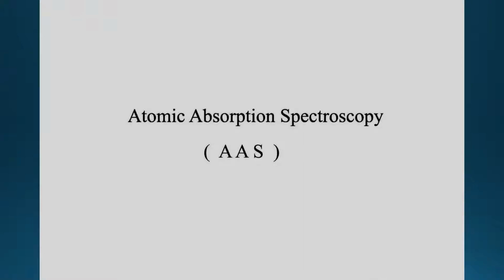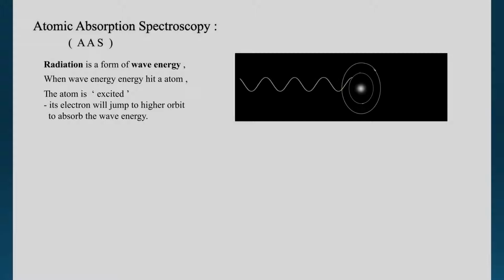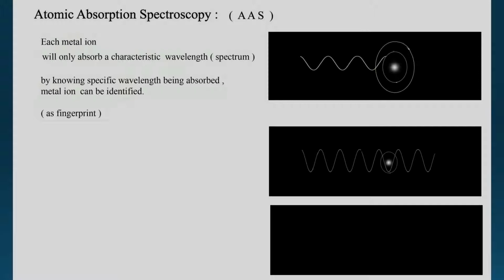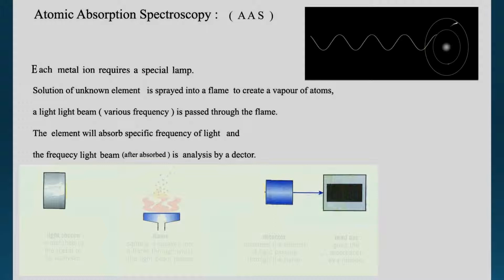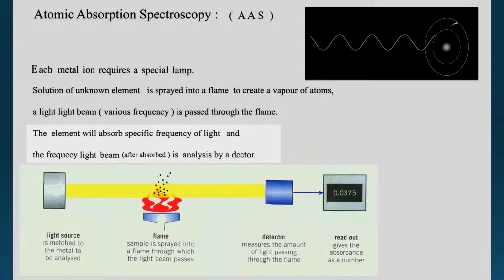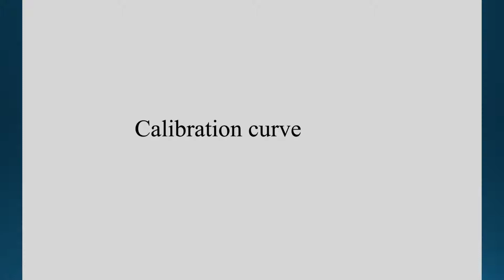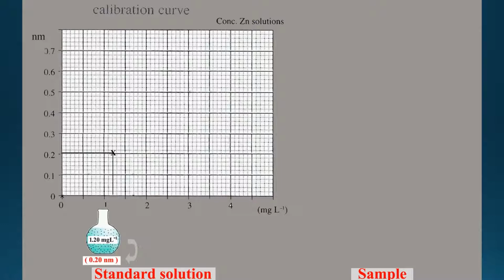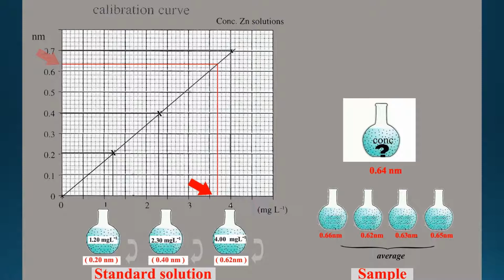38 A A S HSC Chemistry